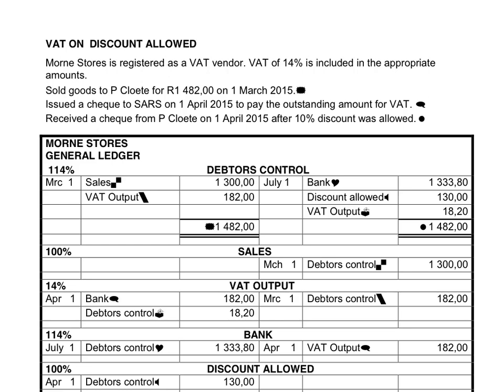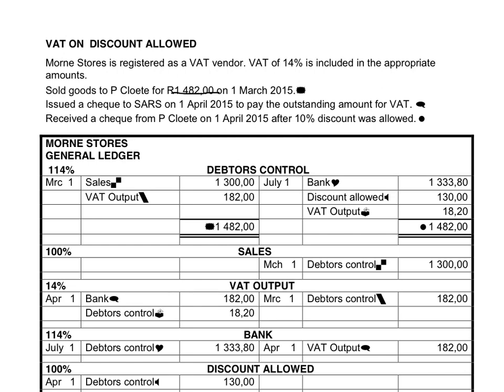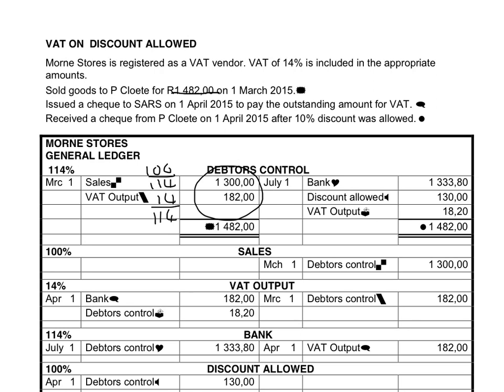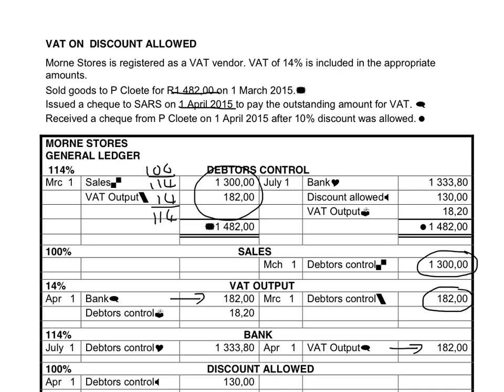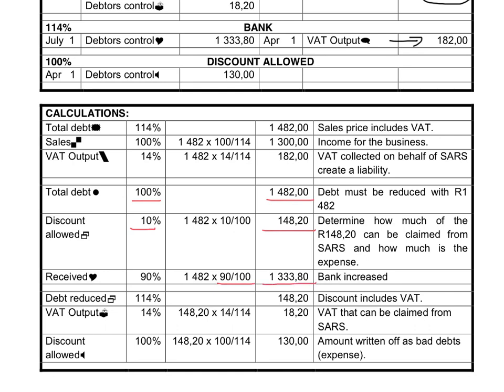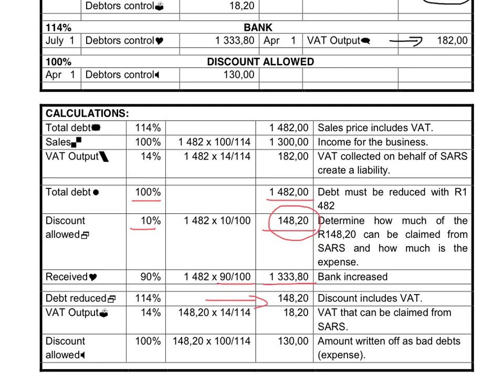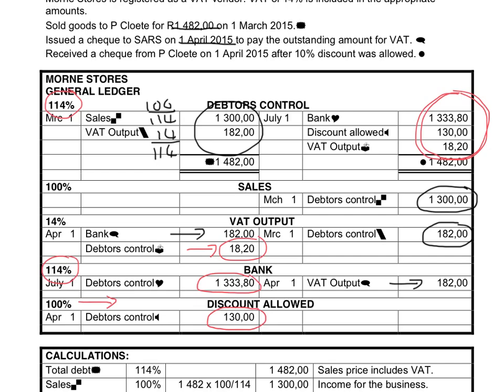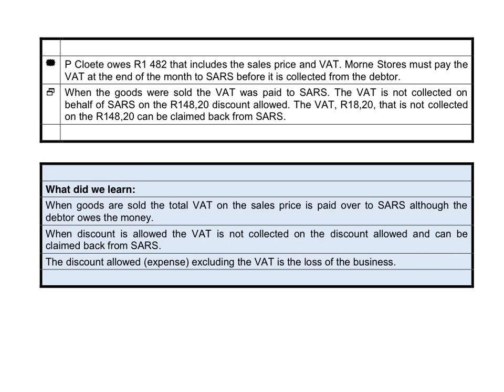GRADE 10, 11 AND 12 ACCOUNTING - VAT on bad debts when the debt is provided.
GRADE 10, 11 AND 12 ACCOUNTING - Calculations of bad debts when the debt is provided. VAT on bad debts as prescribed by CAPS and IEB.